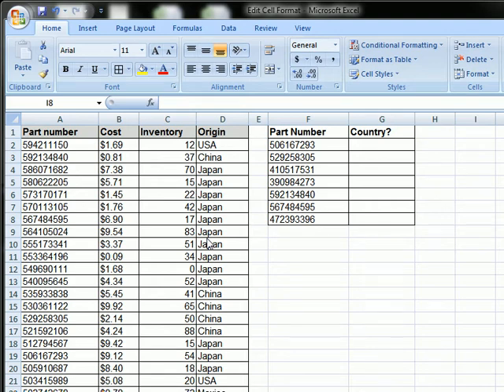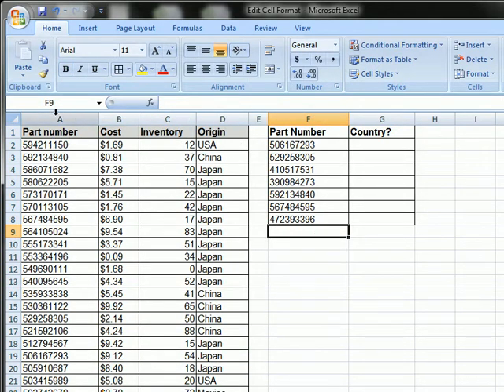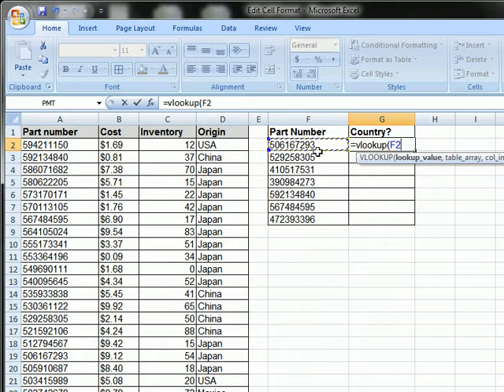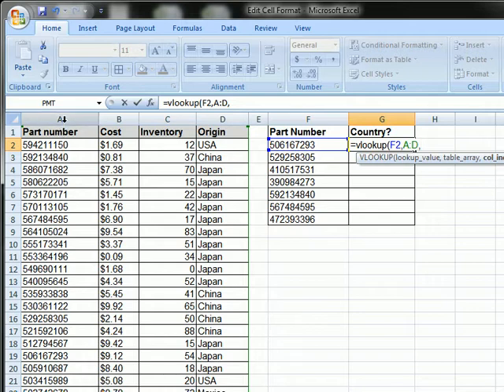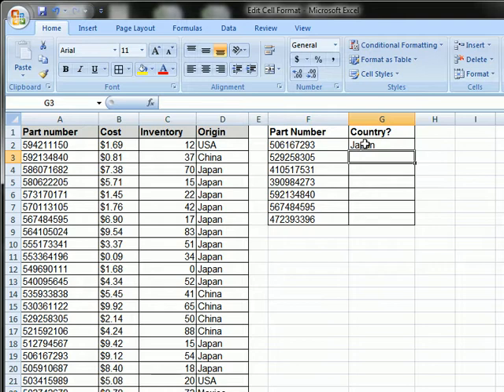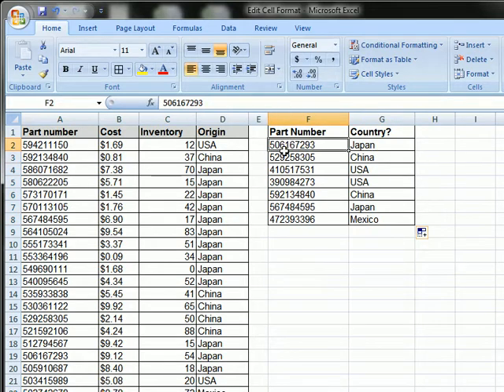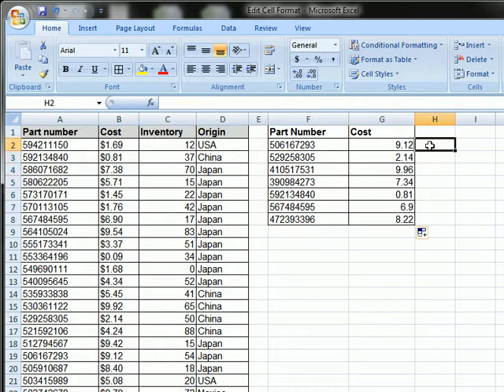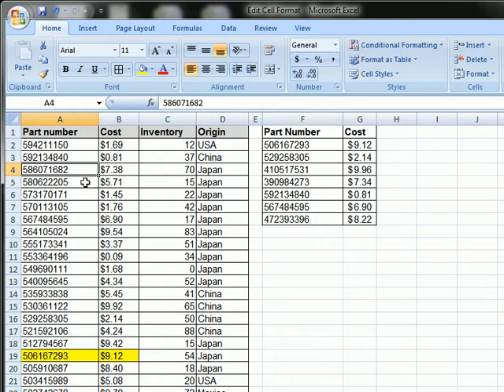Excel 2007 Tutorial VLOOKUP (Part 1: Basic function explained)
In this video learn the basics of the VLOOKUP formula in excel.

I will make response videos for subscribers on their individual excel questions.